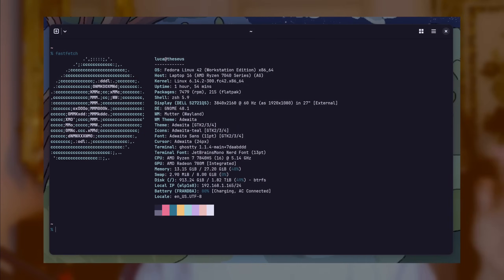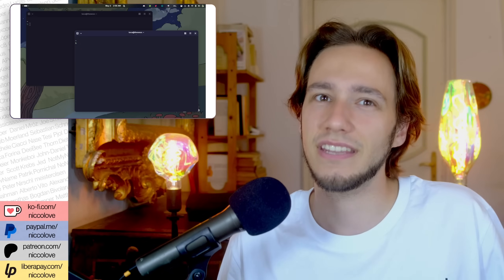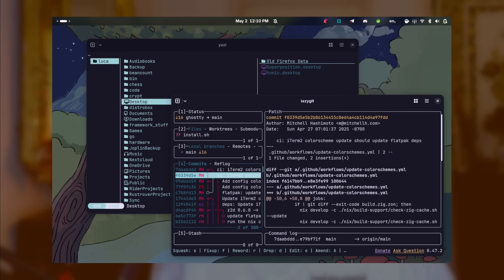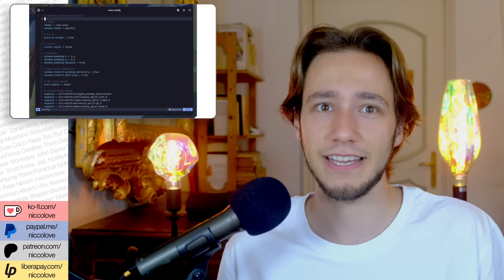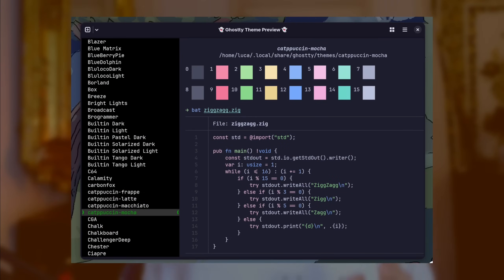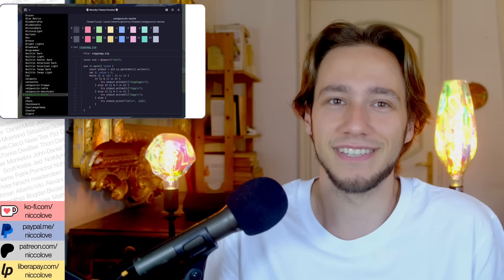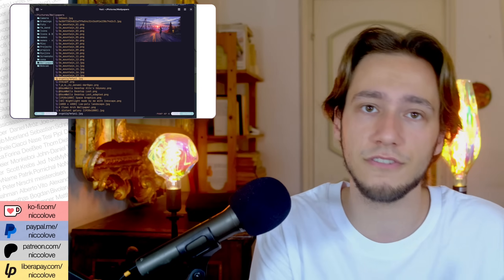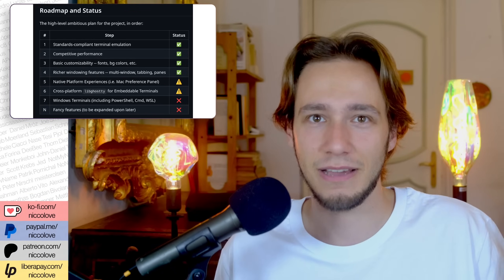My New Favorite Terminal Emulator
Yes it's pronounced "Ghostty", not "Ghostty", but look, you do not come here to hear things pronounced correctly.

You can find all of these videos as written articles, plus some extra content,